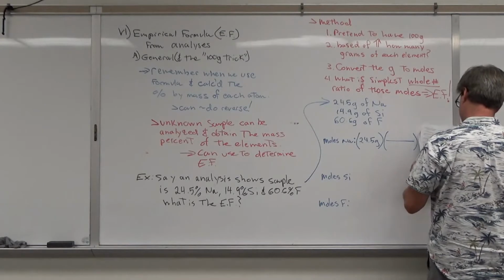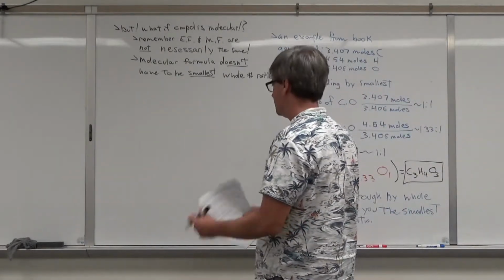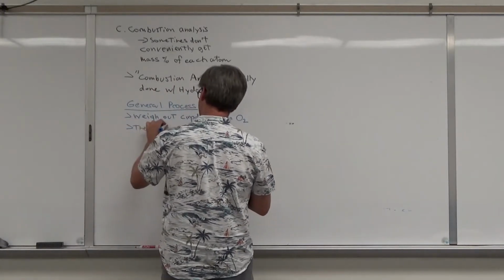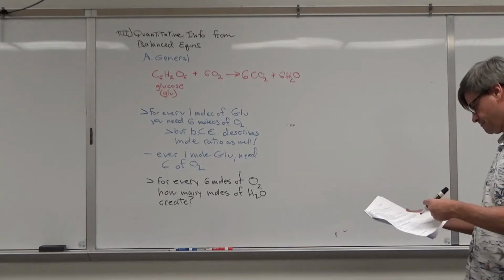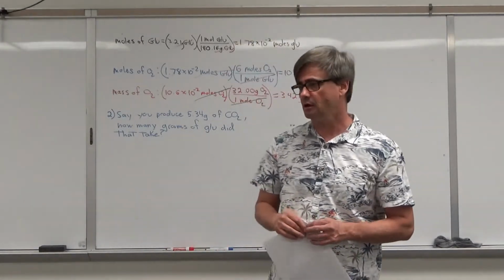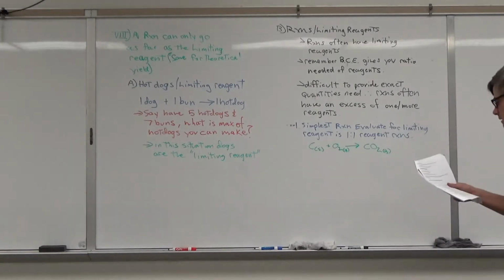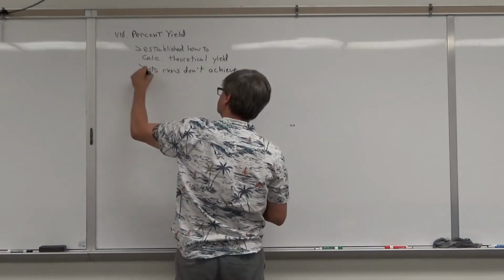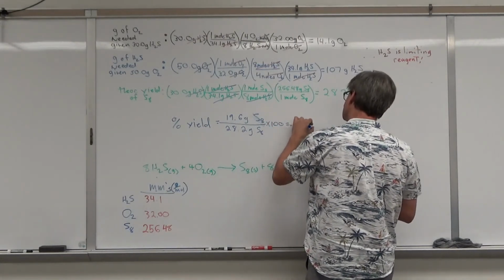CHEM 2050 CH 3 PART 2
HPU CHEM GENERAL CHEMISTRY 1,  CHEM 2050 - CHAPTER 3 - PART 2